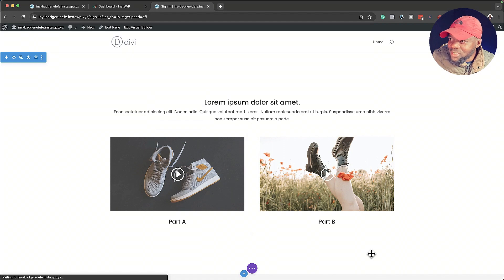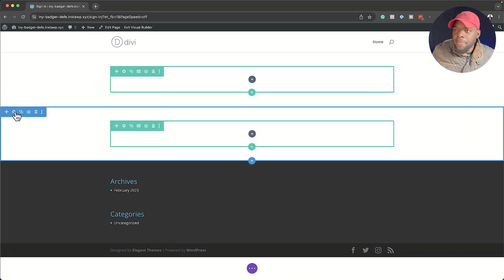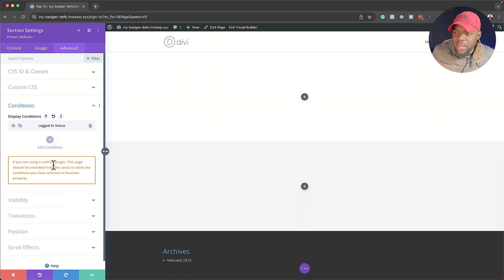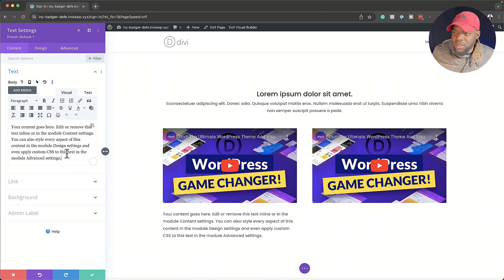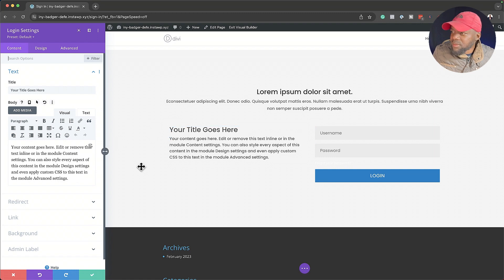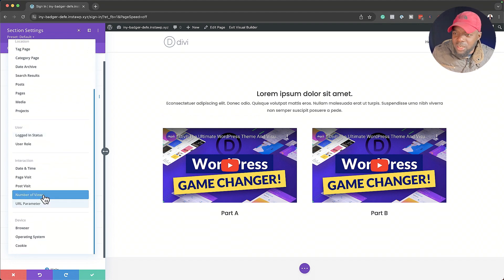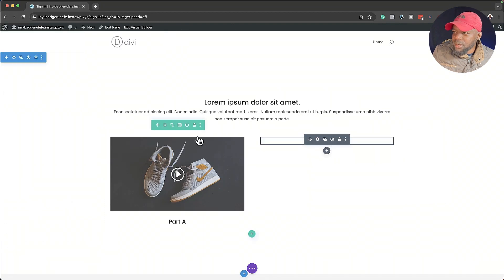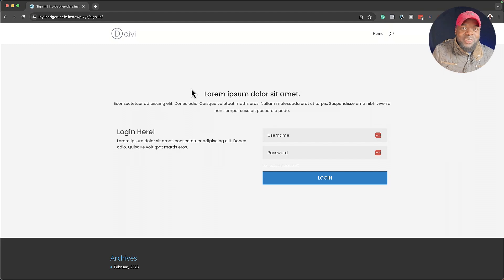Divi Conditions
In this video, I show you how to use Divi Conditions to display different content for logged-in users and logged-out users. This feature in built in Divi.